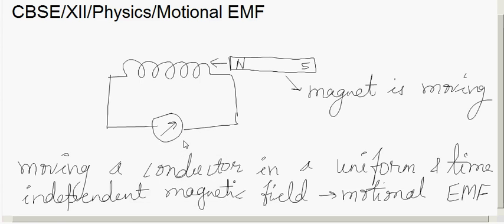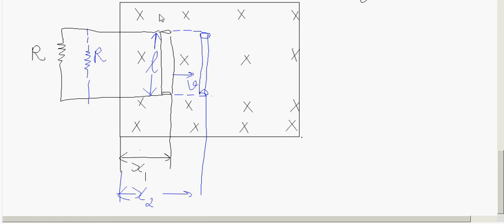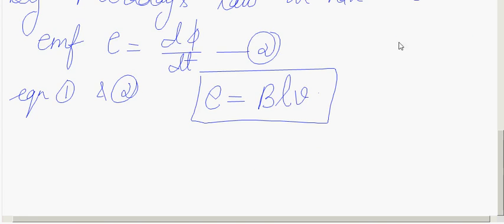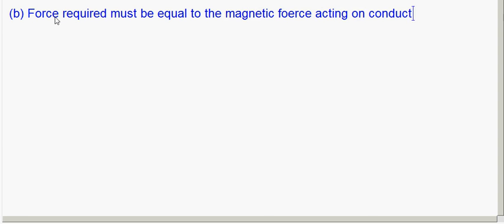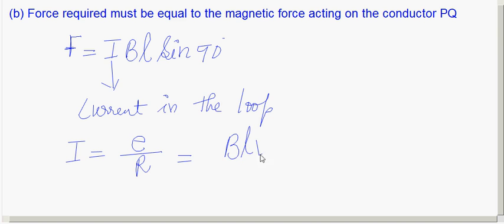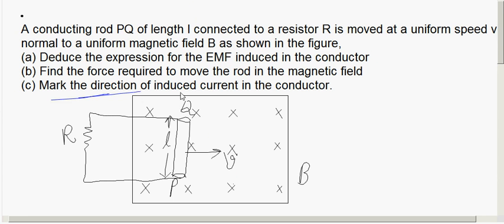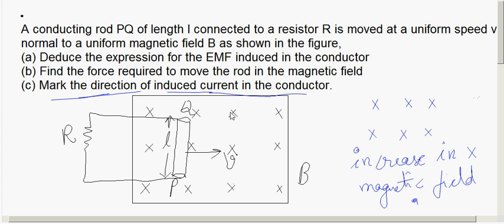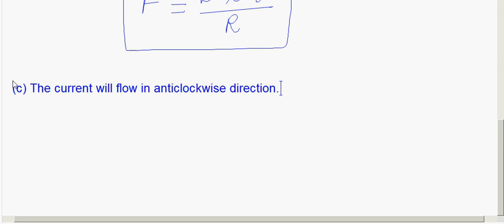CBSE Class XII - Physics / Electromagnetic Induction/Motional EMF- Part02/02